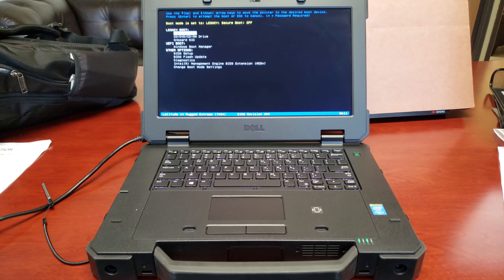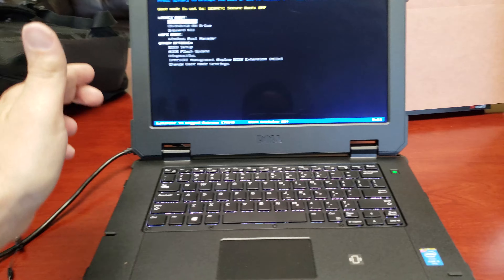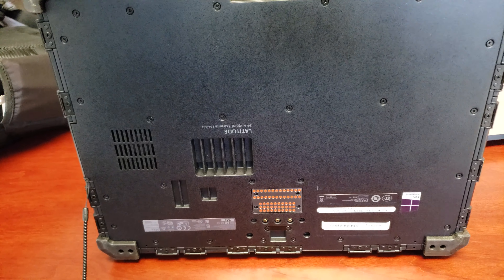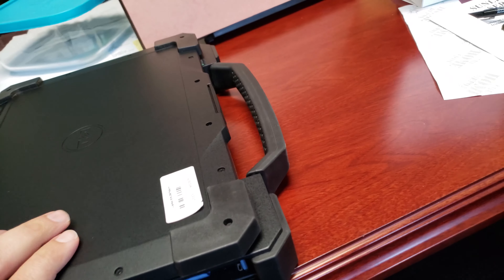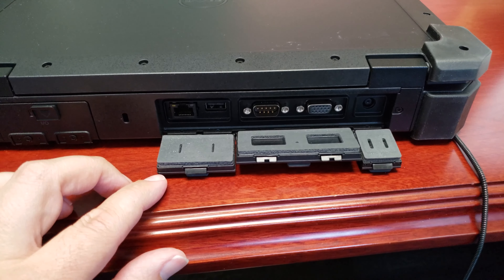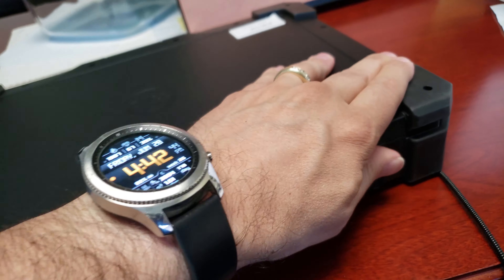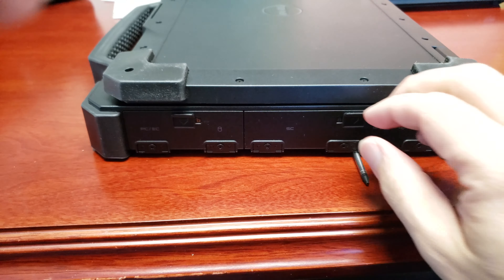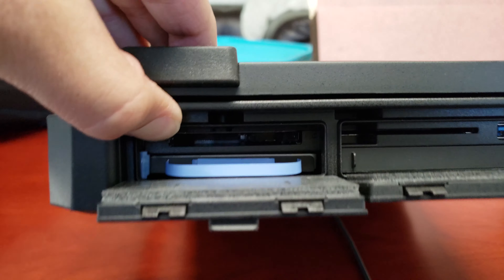Filmar Dell Latitude 7404 Rugged Extreme Review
Here is our review on the Dell Latitude 7404 Touchscreen i5-4300U 8G 256G SSD Win 10 Pro DVDRW Serial Port Webcam Backlit Keys ExpressCard Bluetooth - Dell 14 7000 Rugged Extreme Workstation